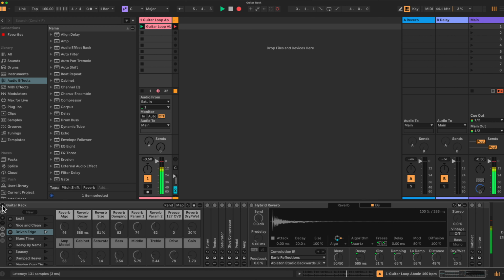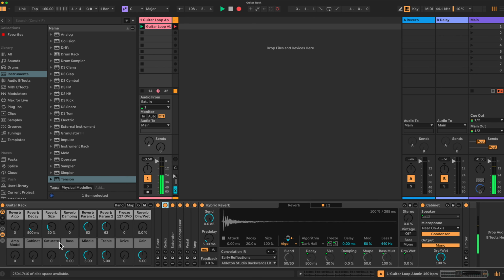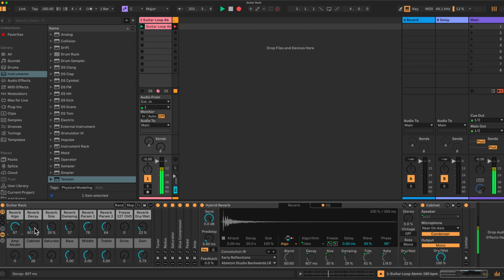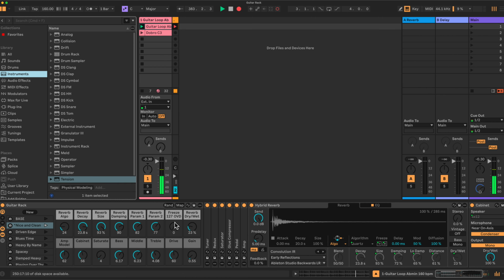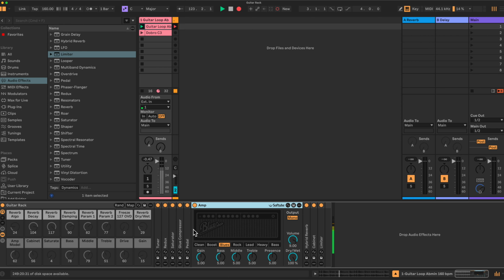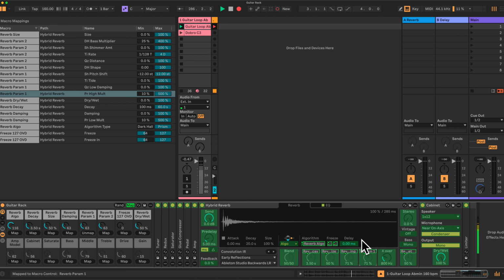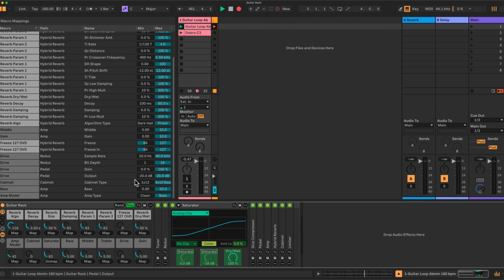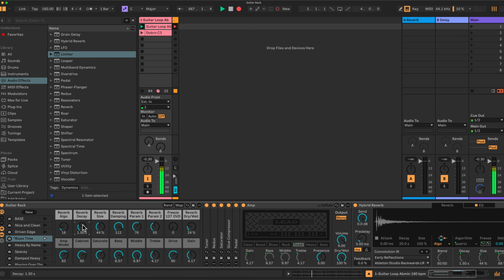How to Build a Guitar Effects Rack (Ableton Live 12)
Create an Effect Rack to process guitar in this Ableton Live tutorial. The rack combines many of the guitar plugins available in Ableton Suite, such as Pedal, Amp and Cabinet, with the Hybrid Reverb to create a macro controlled virtual guitar rig. The simplicity of the rack’s interface allows immediate manipulation of the tonal possibilities for your guitar or even synths. This step-by-step tutorial clearly describes how to quickly assemble it for processing and recording guitar.

This Effect Rack requires Ableton Live Suite to work.

00:00 Intro
00:18 Music Example
01:00 How the Effect Rack works
10:34 Set up the Rack
21:29 Macro settings
21:39 Rack testing